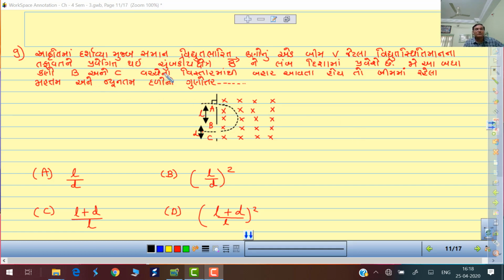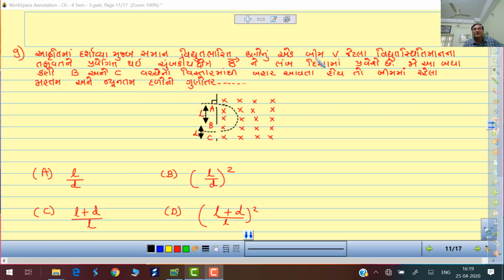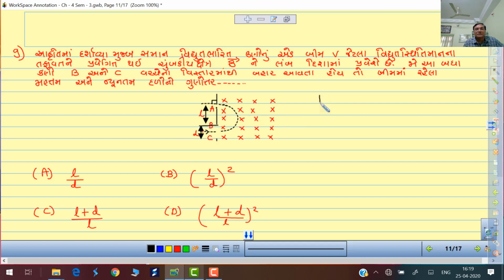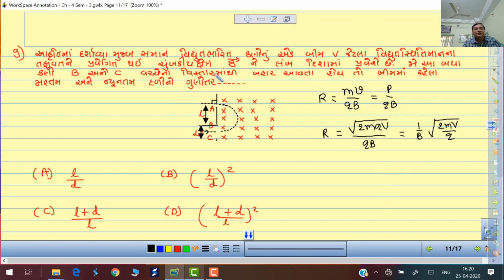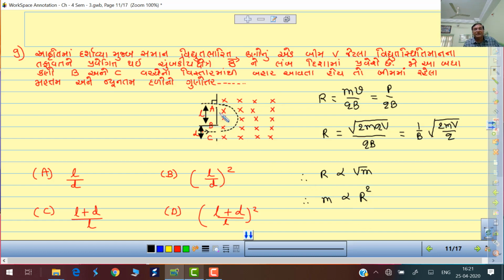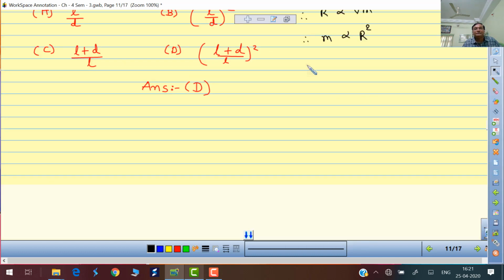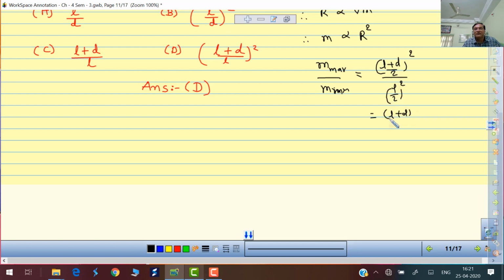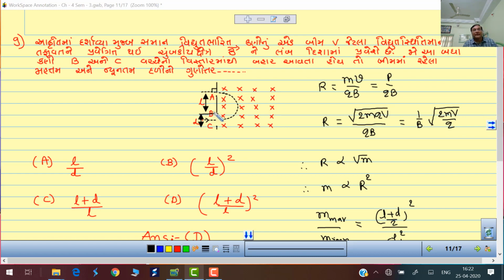LECTURE JEE NEET # 4.6 | STD 12 | PHYSICS | MOVING CHARGE| DR G M SUTARIYA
CRITICAL THINKING PROBLEM FOR NEET JEE